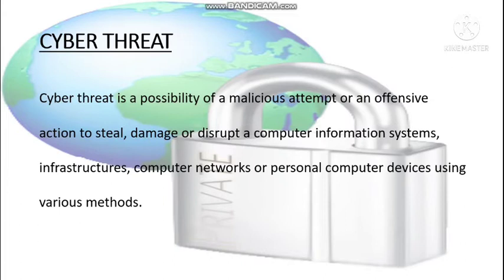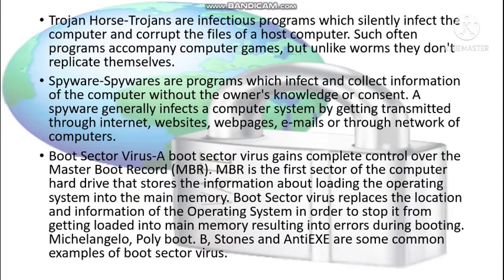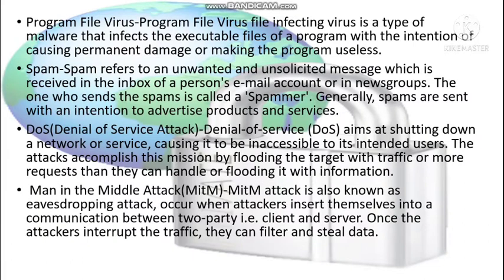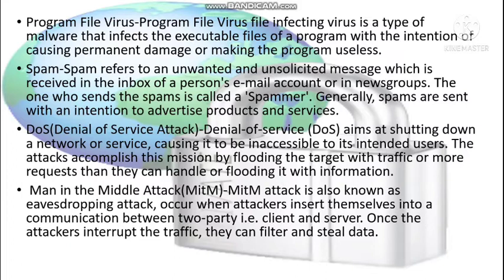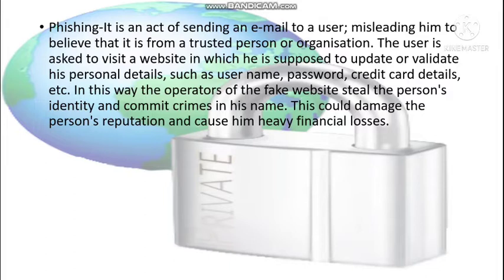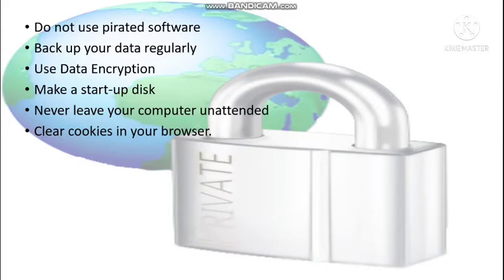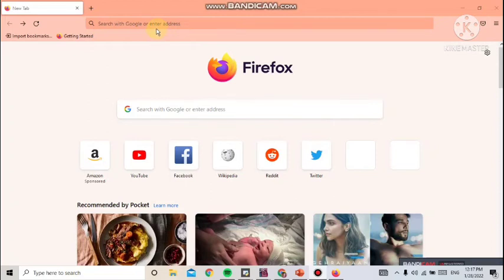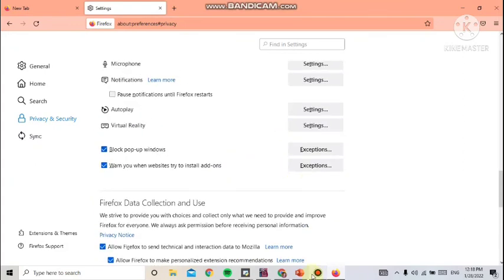Class-10. Internet Security